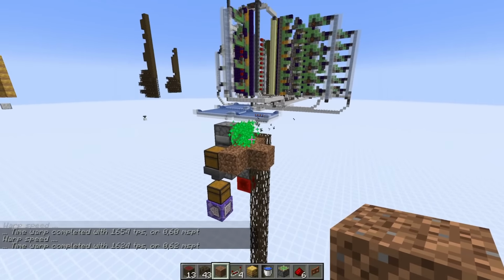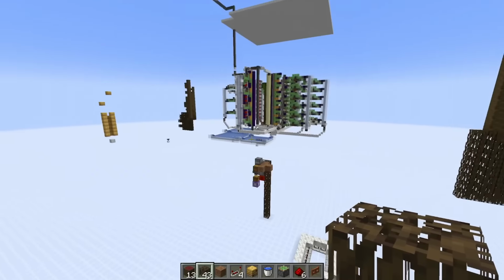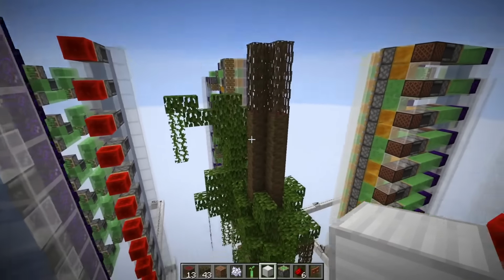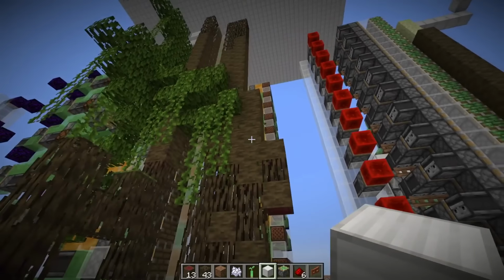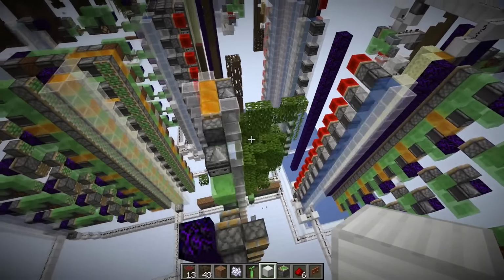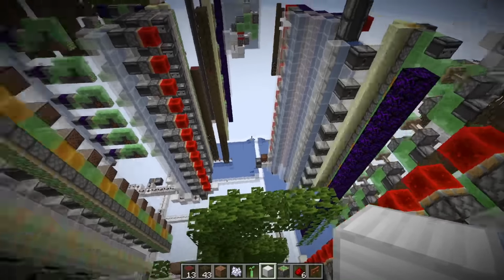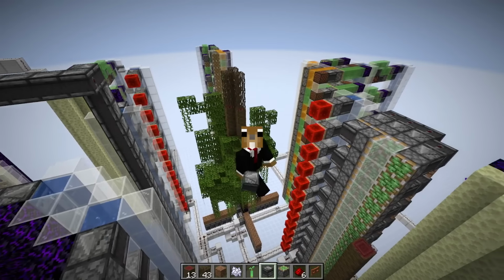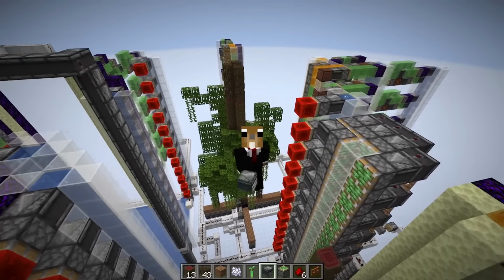Hardest Tree Farm (Automatic Mangrove TF)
I made an automatic mangrove tree farm in the 1.19 snapshots.